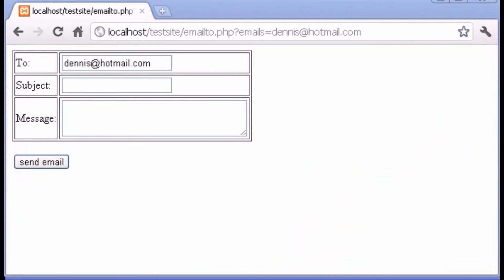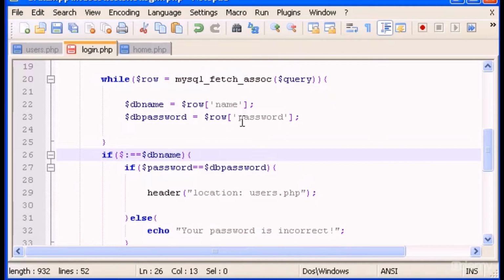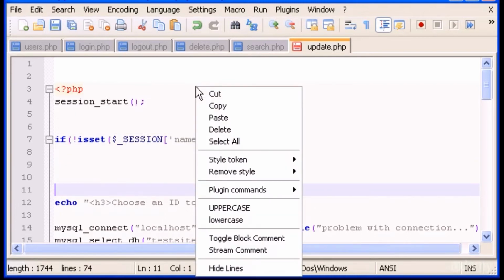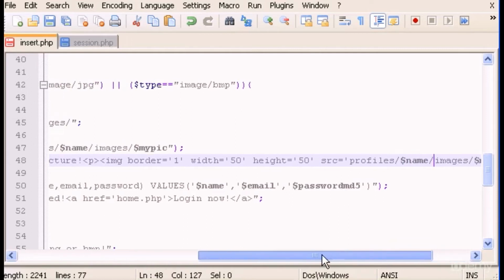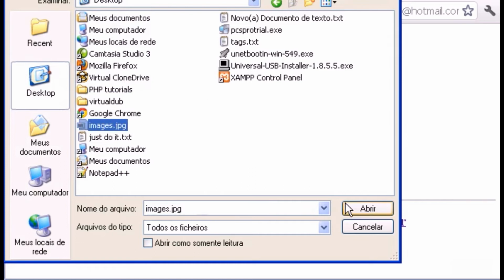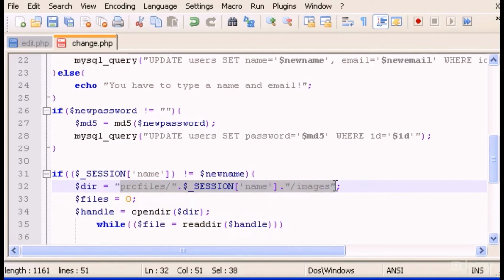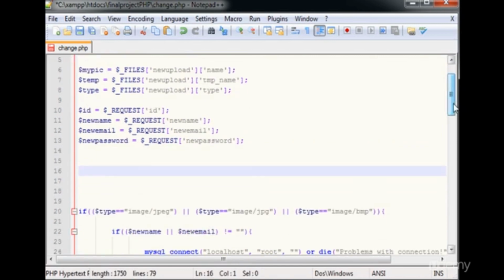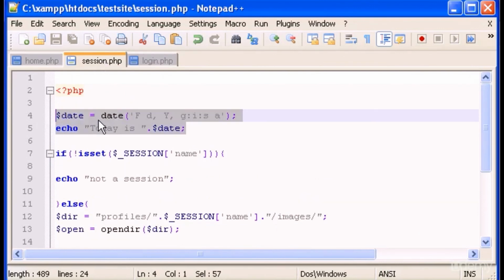PHP | PHP Tutorial For Beginners | PHP FULL COURSE | PART 4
Learn the PHP programming language in this full course / tutorial. FOR FREE !!
 The course is designed for new programmers, and will introduce common programming topics using the PHP language.